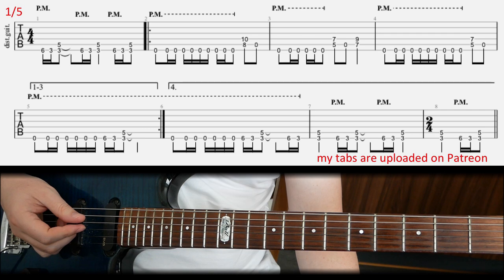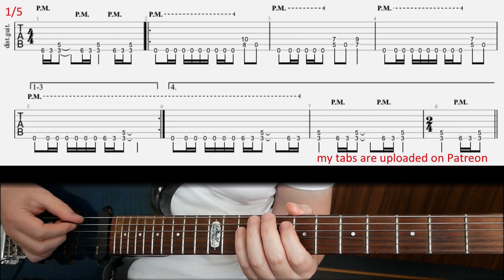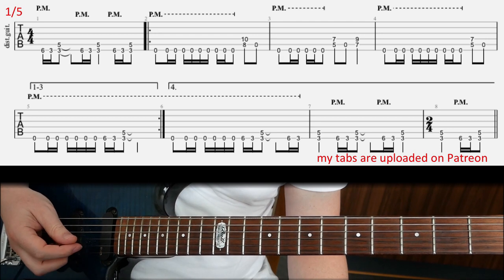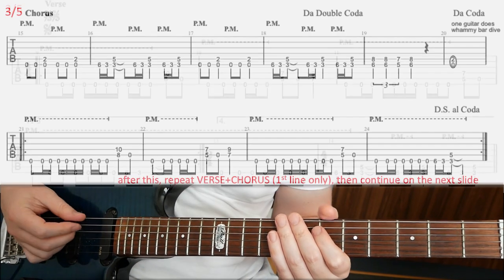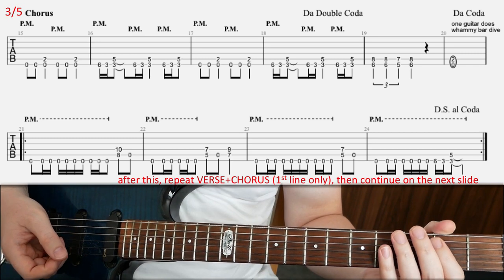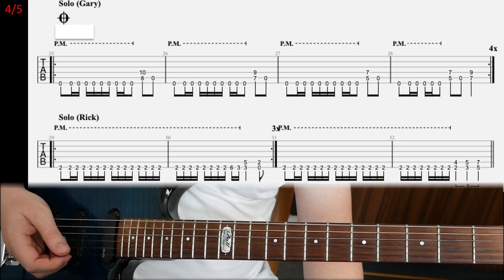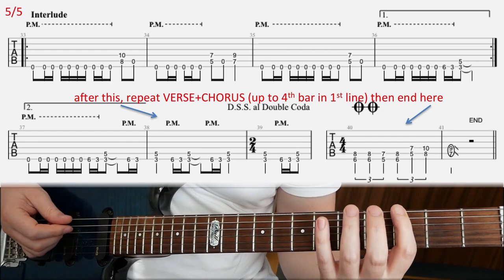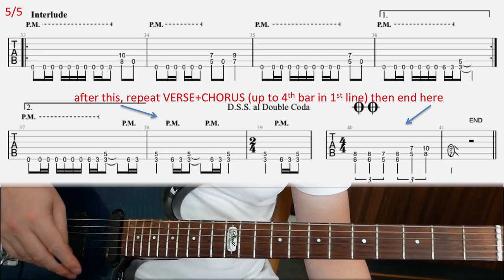Exodus Bonded By Blood rhythm guitar lesson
SEE A MINOR CORRECTION TO THE RIFF IN THE PINNED COMMENTS BELOW!
A real classic - Bonded By Blood by Exodus. Tuning is E standard. The main riff recurs throughout the song so once you learn it you pretty much got most of the song covered! There's a fun little thing in this riff in that you go from power chords to open string several times. Kind of unique. Have fun with that, and check out my solo lesson in the playlist below.